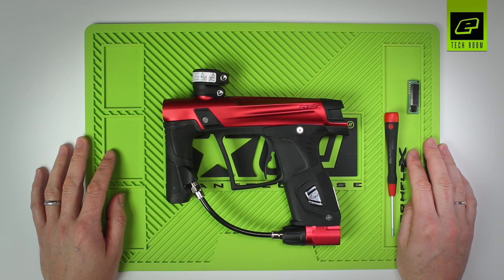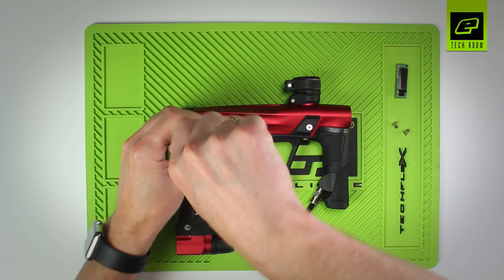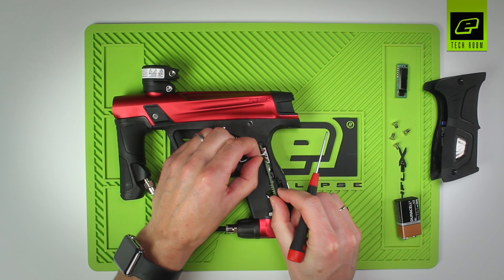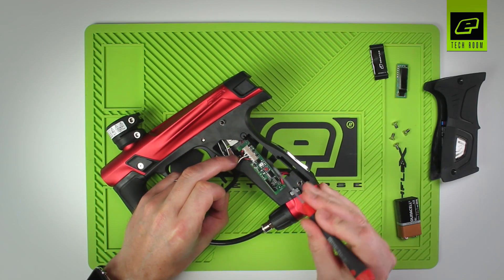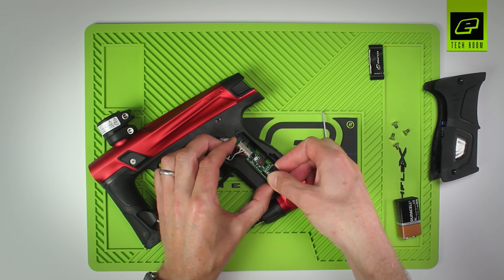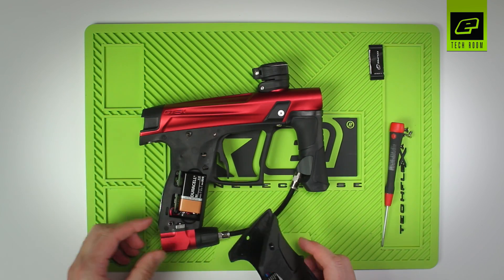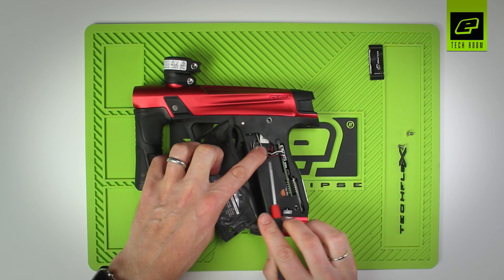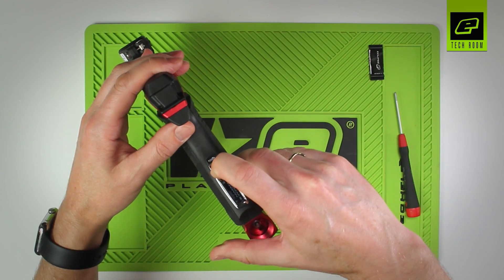GTEK 007 OLED Installation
GTEK OLED Board Installation

Jack Wood talks you through the process of installing the OLED board upgrade in your Planet Eclipse GTEK circuit board.

Don't forget to register your Planet Eclipse paintball marker(s) to validate it/them for warranty purposes at the following address: